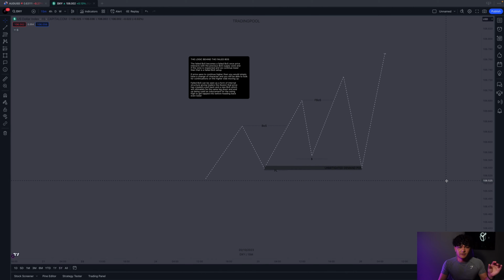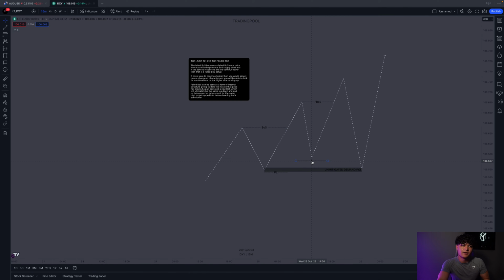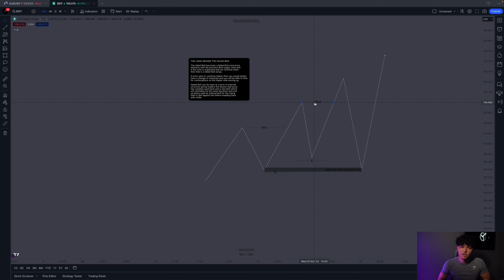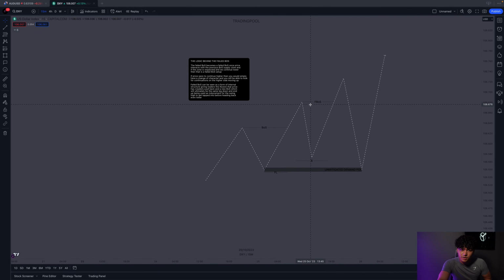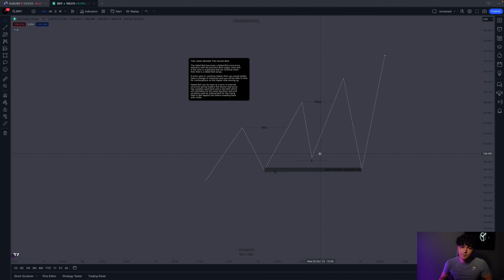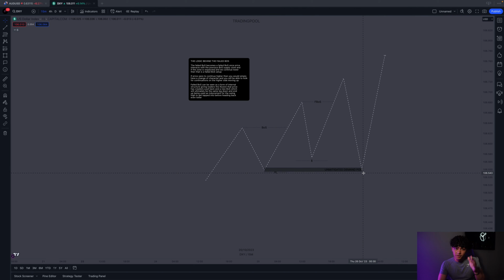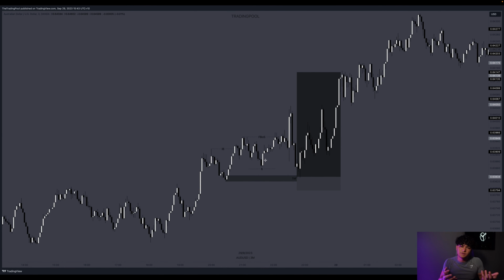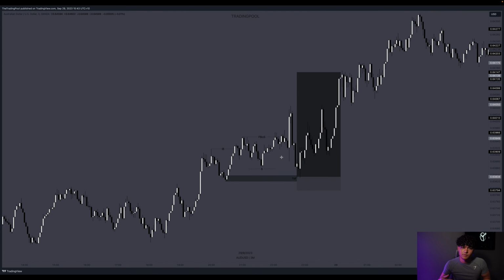FBoS Entry Model (SMART MONEY CONCEPTS)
Failed break of structure entry model explanation and sharing the key components and the logic behind it and how I came to creating the entry model for myself.